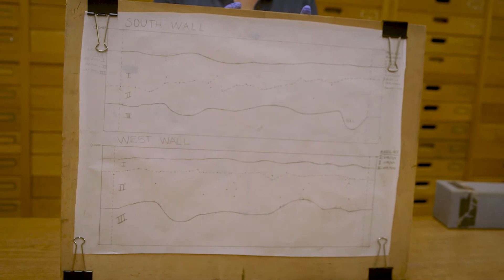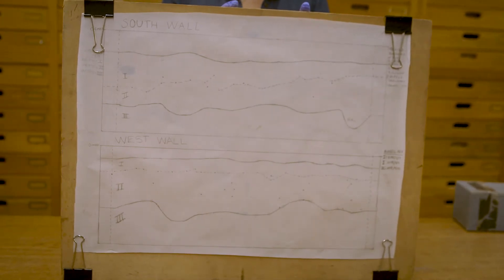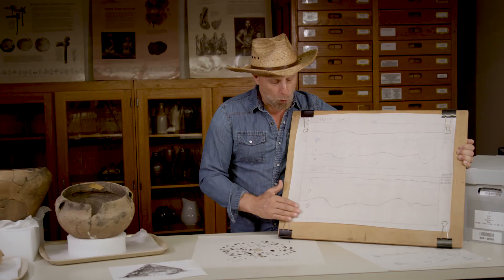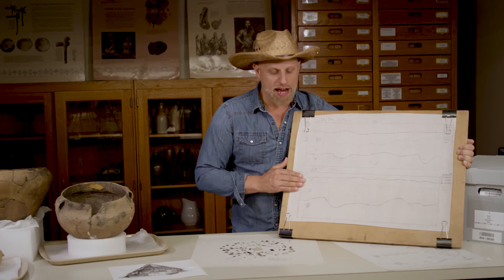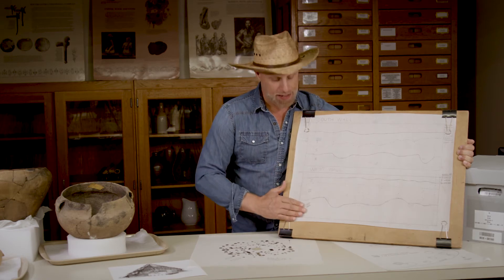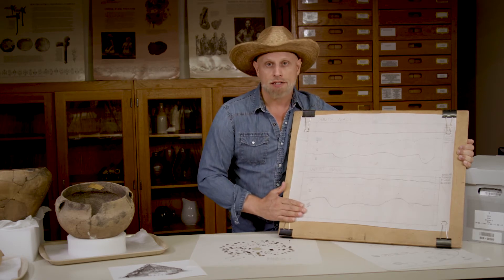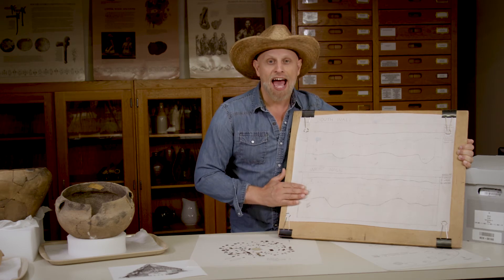Learning the Lingo: Stratigraphy | UGA Experimental Archaeology